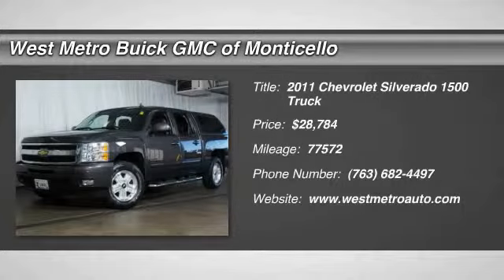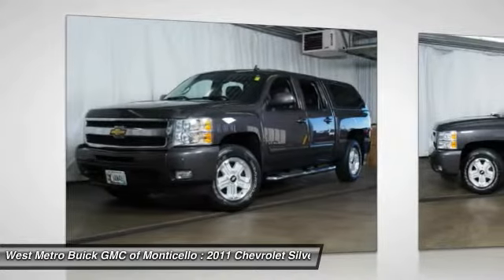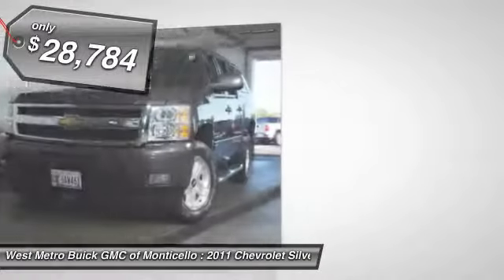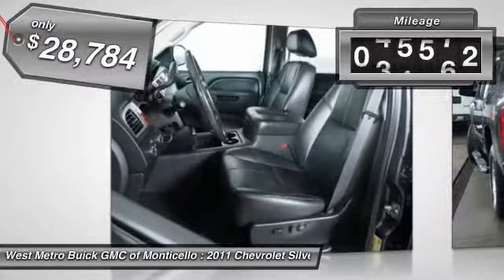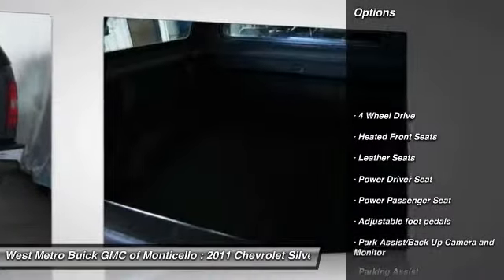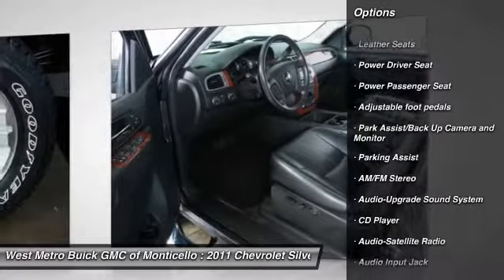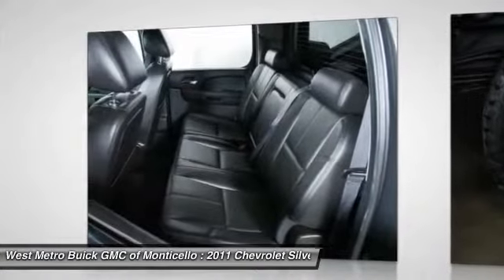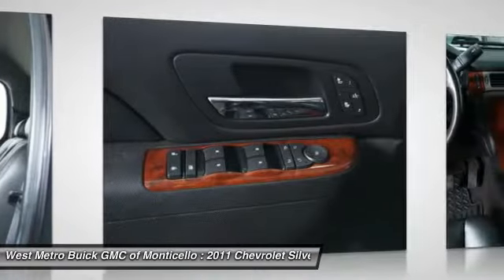2011 Chevrolet Silverado 1500 Minneapolis St. Cloud & Monticello MN G15-302A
2011 Chevrolet Silverado 1500 LTZ

Pick up this Taupe Gray Metallic 2011 Chevrolet Silverado 1500, available today at West Metro Buick GMC of Monticello. Featuring Automatic transmission, it has 77572 miles. This could be the one you've been searching for.